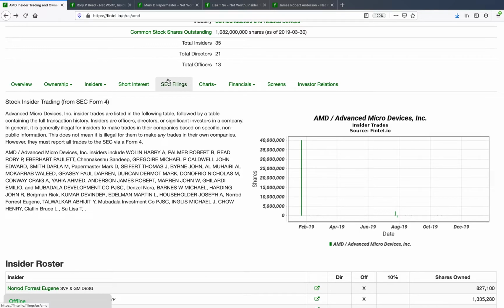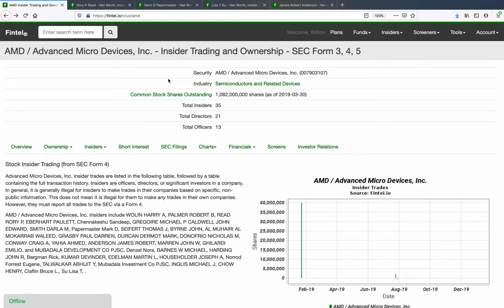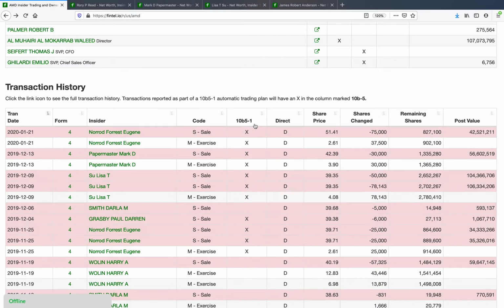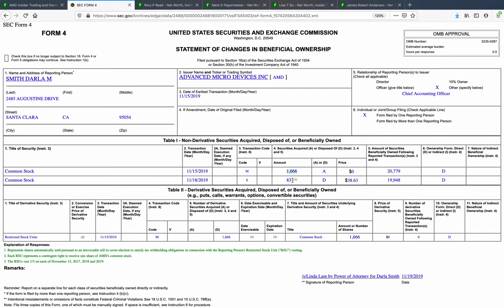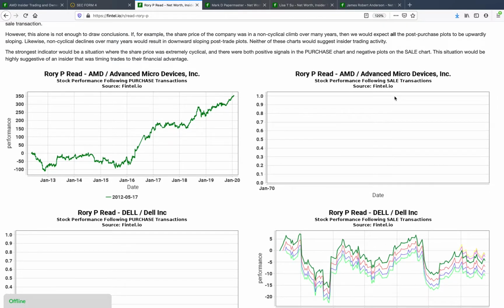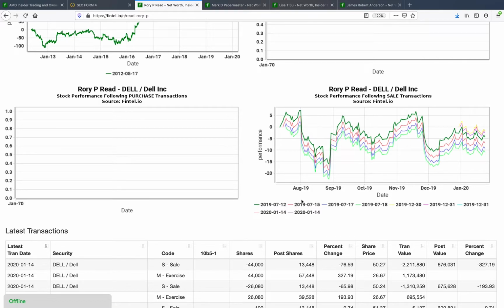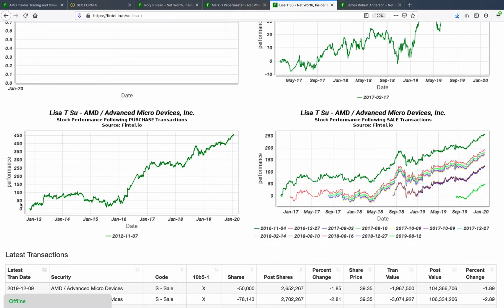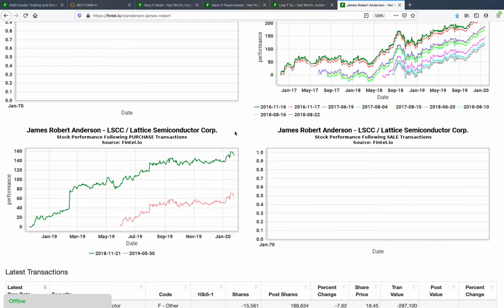How To Read and Track Insider Trading Performance − Fintel.io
Learn how Insider Trading works, and how to track the performance of insiders using the Fintel.io platform.

► TIMESTAMPS ◄

00:00 − Introduction
00:30 − What is an Insider Trade?
01:14 − Interesting Insider Trade Example
02:18 − SEC Definition
04:21 − How To Find Insider Trades
06:20 − 10b5-1 Plan Explained
07:40 − Form 4 Explained
10:25 − Analyzing Insider Example 1
13:52 − Analyzing Insider Example 2
14:48 − Analyzing Insider Example 3
16:10 − Analyzing Insider Example 4
17:16 − Conclusion

► IMPORTANT LINKS ◄

Harness powerful institutional-grade tools that produce winning insights on demand. Fintel is your gateway to affordable trading tools professionals use daily.

► TOP 7 MOST USED FINTEL TOOLS ◄

Fintel.io is dedicated to helping investors learn and leverage the Fintel platform. We offer simple to follow tutorial videos on Fintel that covers topics like creating custom screeners, analyzing stocks, and more advanced videos for professional traders.